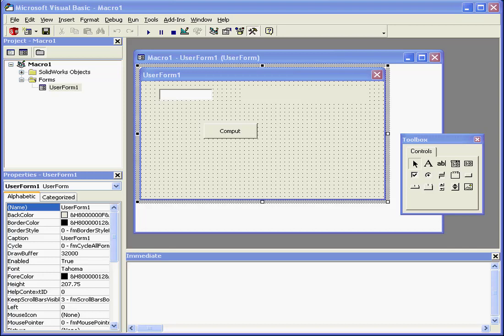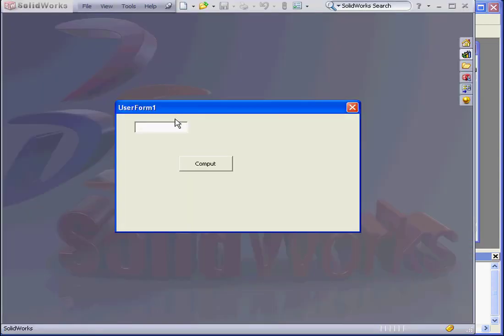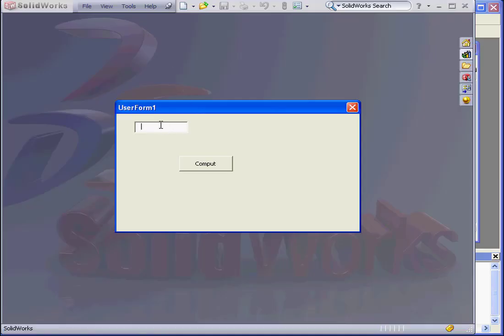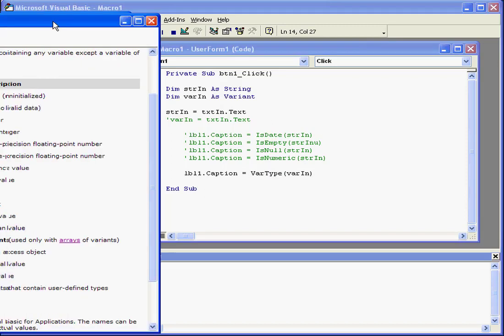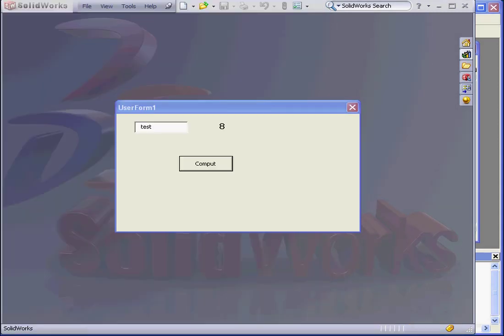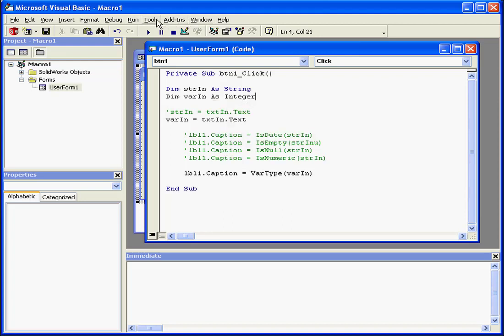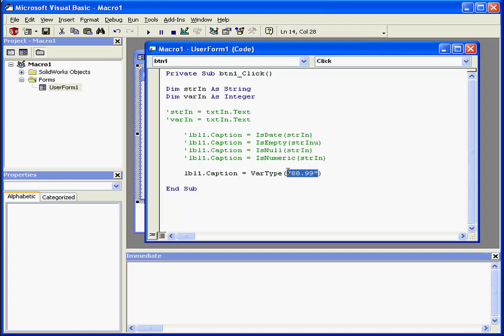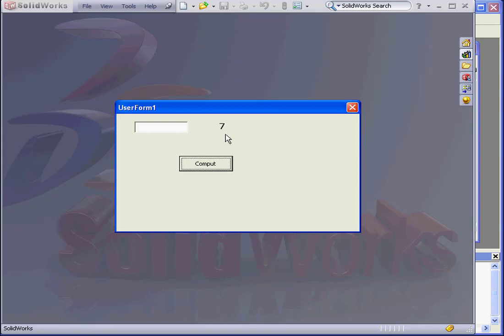SOLIDWORKS VBA 16 ( Data Inspection ) Tutorial